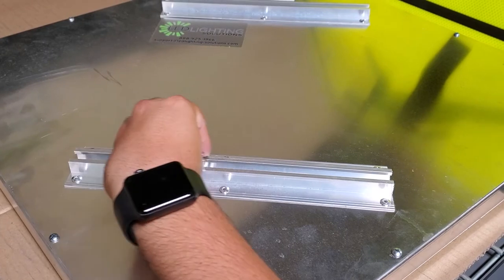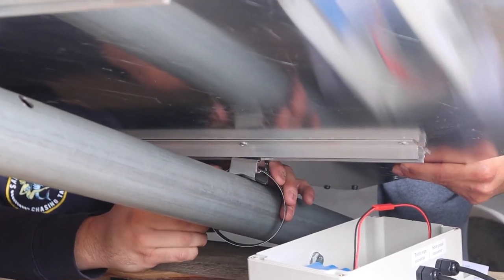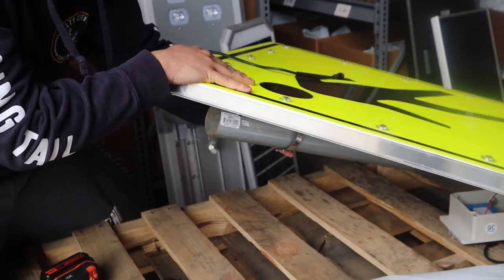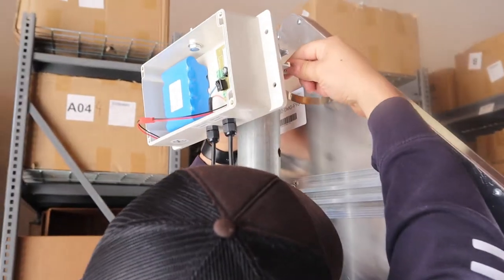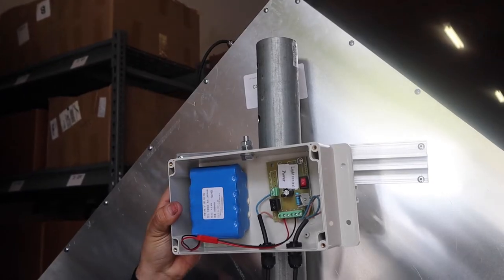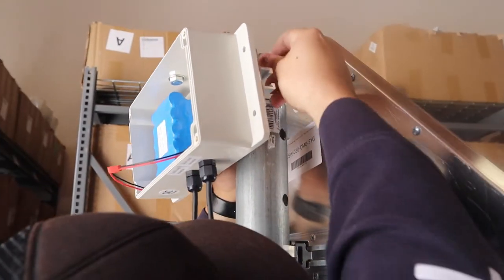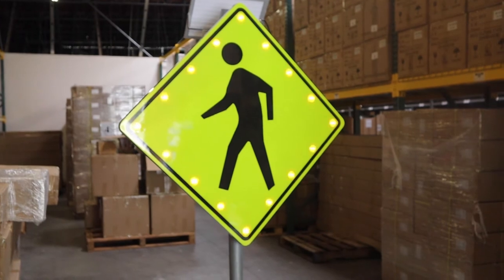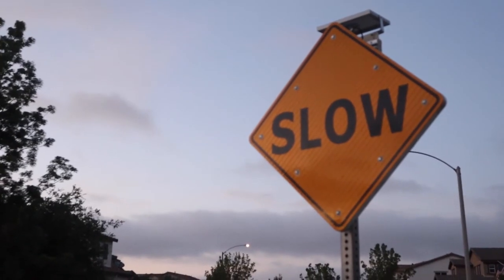HOW TO: Flashing Traffic Sign Installation Video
» Our crosswalk signs come in various sheeting, color and size options – to ensure all your traffic safety needs are being met! In this video we are showing you how to mount our LED Solar Flashing Crosswalk traffic sign onto a pole.

» PRODUCT UPDATE: Please be aware that the control box & solar panel shown in the video is an older version that we no longer provide.* With your product you will now be receiving our 003 control box, your all in one solar panel & control box combo.

*If you have the older version currently, do not worry, it still works paired with your solar powered flashing crosswalk signs.

» If you have any questions, our team is happy to help.